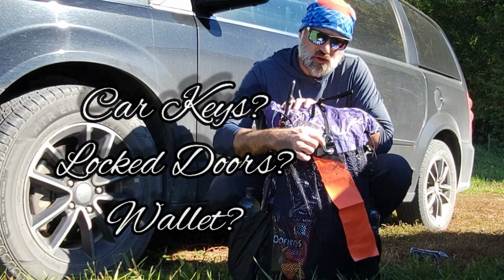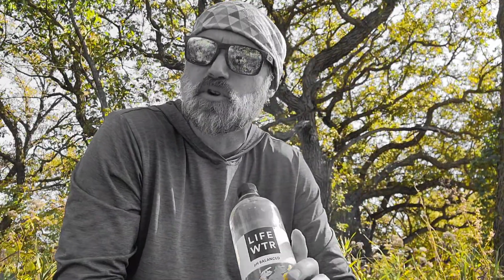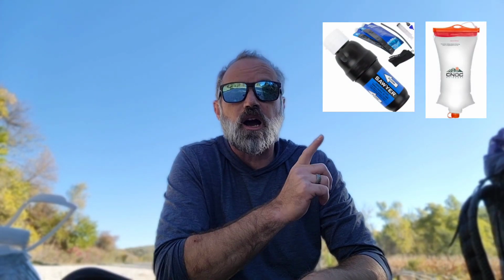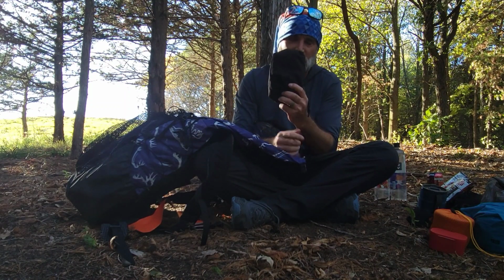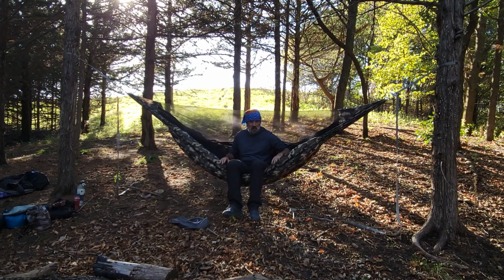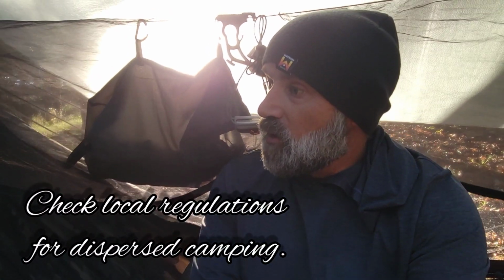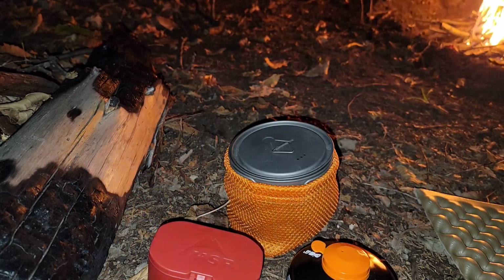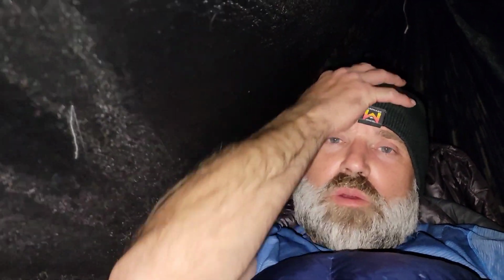Beginners Guide to Backpacking | A Day in the Life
Inspired by a Facebook poll a group I moderate called "Backpacking for Beginners", I was inspired to do a general "day in the life" video including many basic tips and tricks to backpacking.